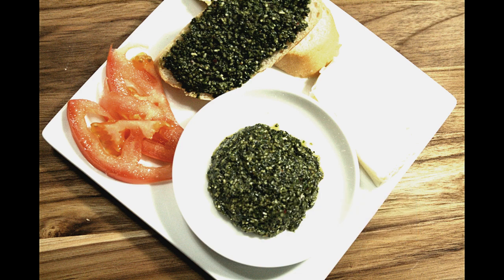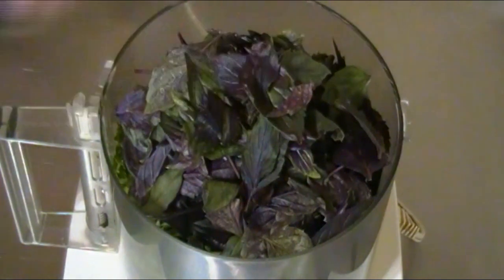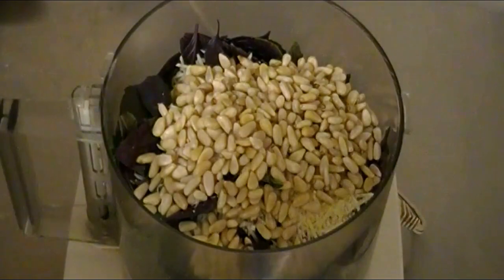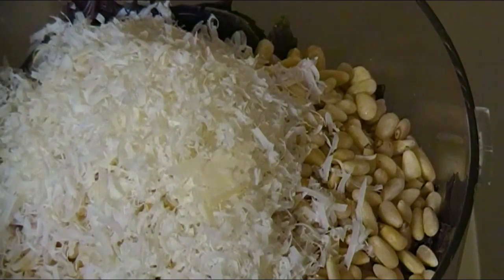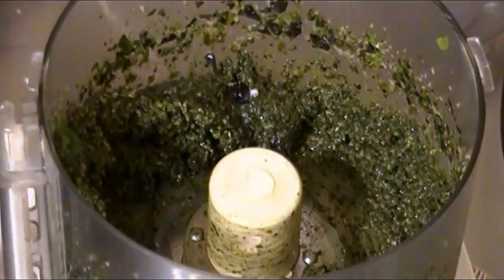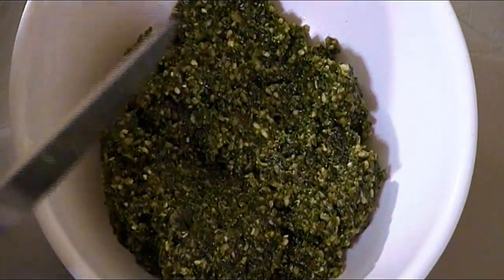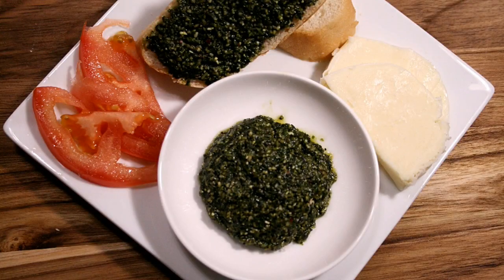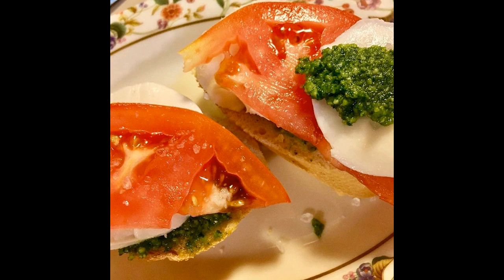How To Make Pesto Sauce | Easy Purple Basil Pesto Recipe | Italian Cooking | Pasta Sauce DIY Recipe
Here’s an easy Pesto Recipe using Purple Basil! Learn how to make a good Pesto Sauce, the quick & easy way with this DIY Recipe! Enjoy this recipe for Pesto Sauce using fresh ingredients, that’s healthy too! Whether you're making Pesto Pasta Salad, Pesto Chicken, or just Pesto Sauce, this easy Italian recipe is the perfect addition to your homemade sauces! Note: Garlic is optional in this recipe, since I already sautéed garlic along with the chicken breast in turning this into Chicken Pesto, but if you’re just making this as a stand-alone Pesto Sauce, use as much garlic that suits your palette. Enjoy!